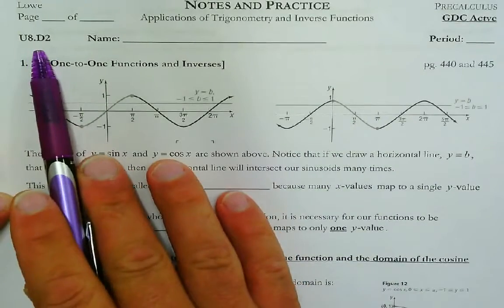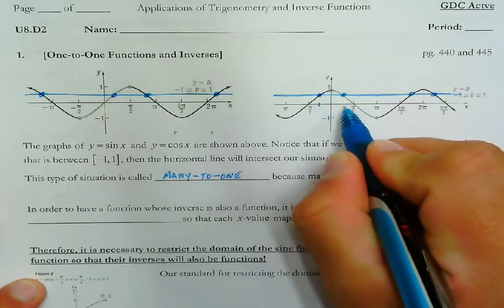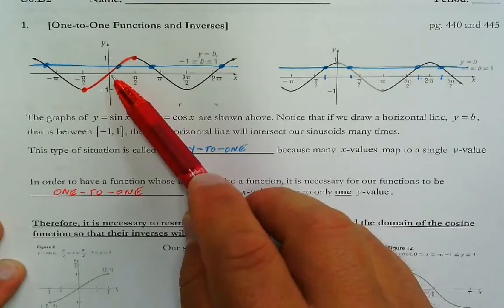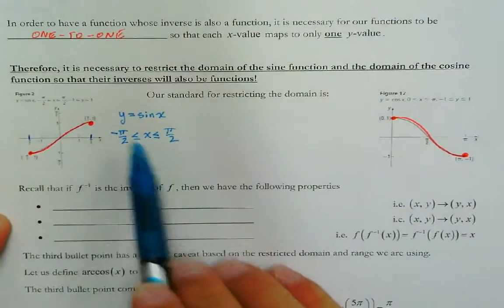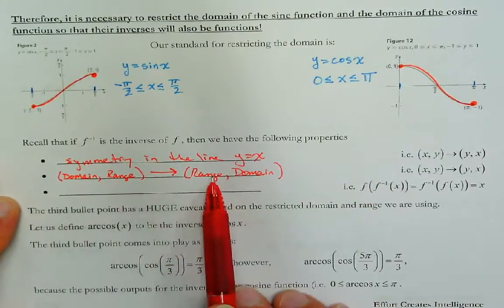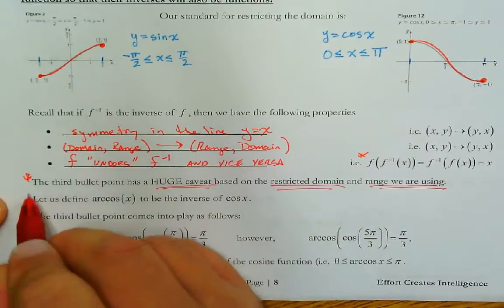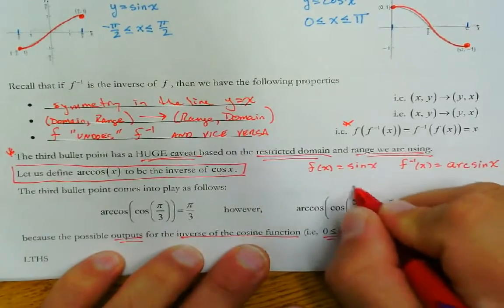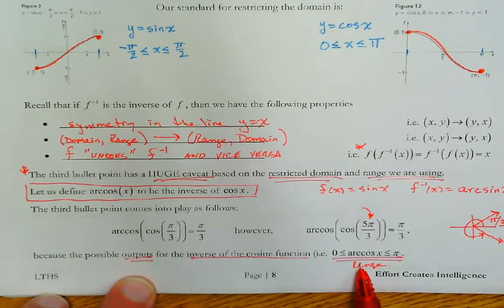Precal Unit 8 Day 2 V1 An Introduction to Inverse Sine and Inverse Cosine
A brief introduction into the fundamentals of the Inverse Sine and Inverse Cosine Function